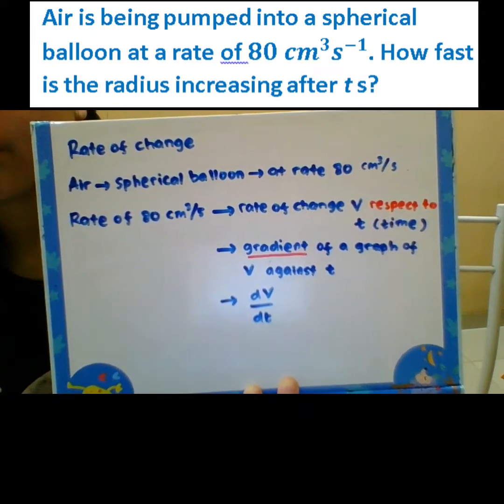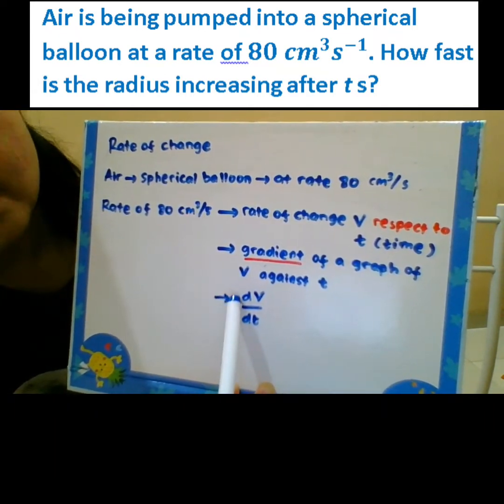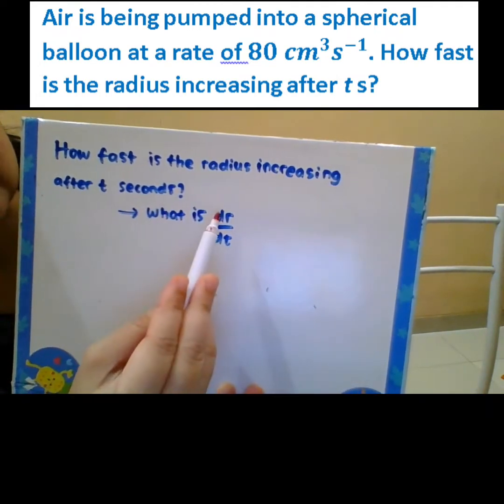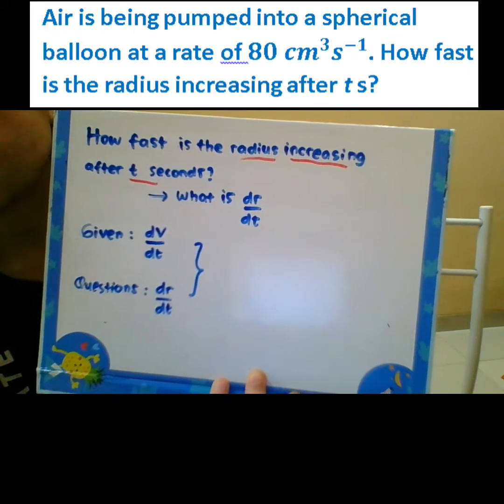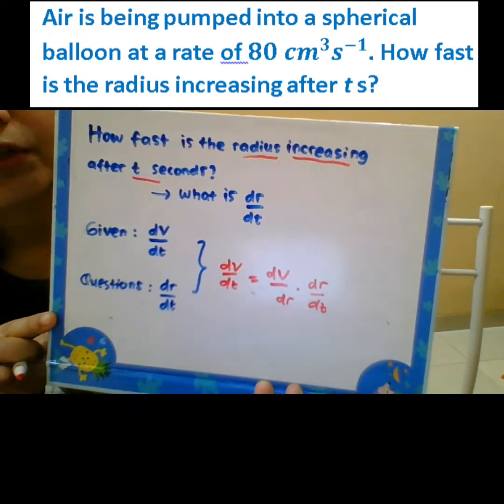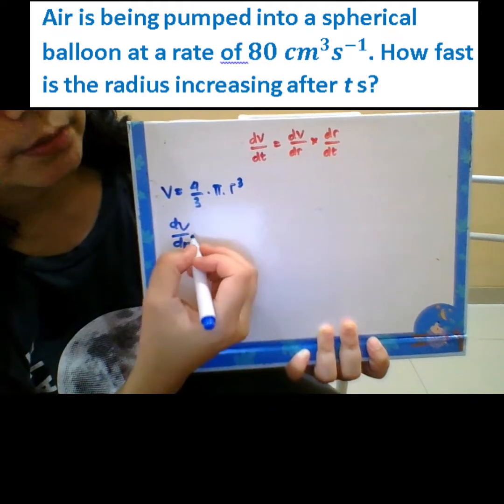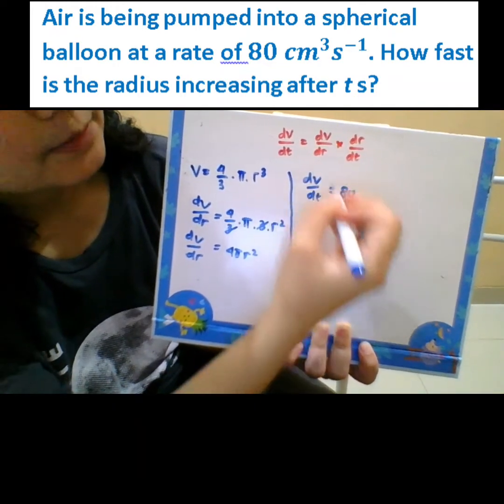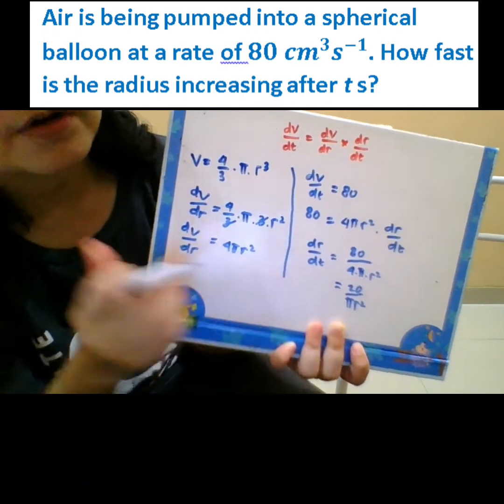Home Learning: Differentiation "Rate of Change"